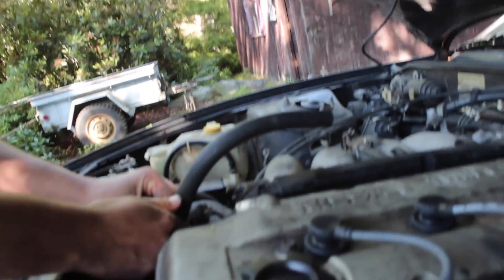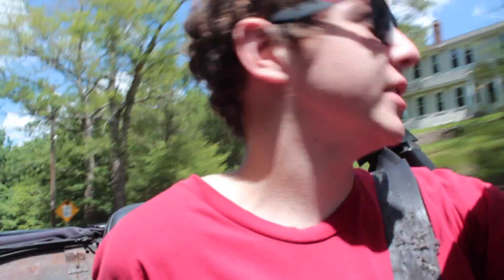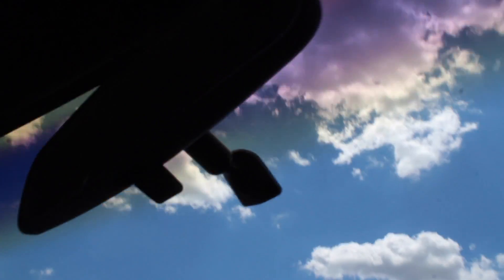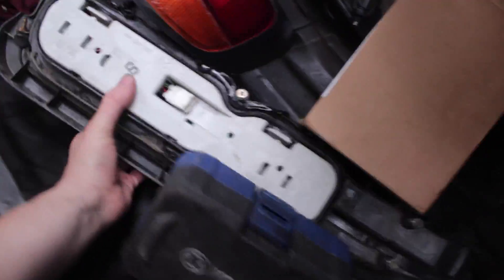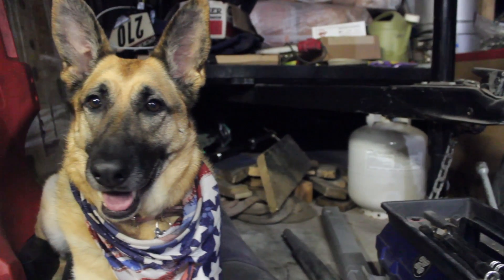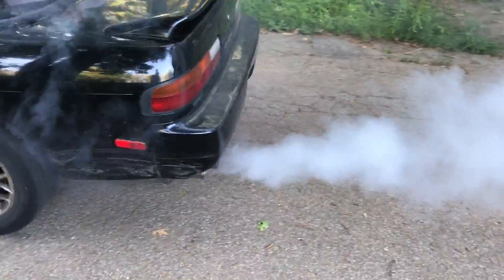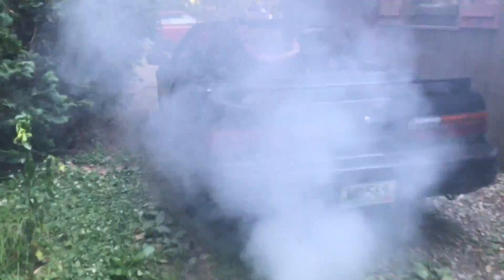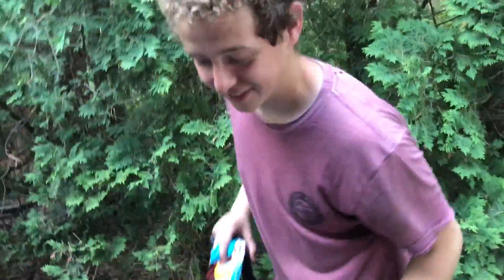Blown KA???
s13's ka is already blown, good thing we're picking a ka nad 5 speed up next week and swapping it over to a 5 speed. subbscribe to see that process